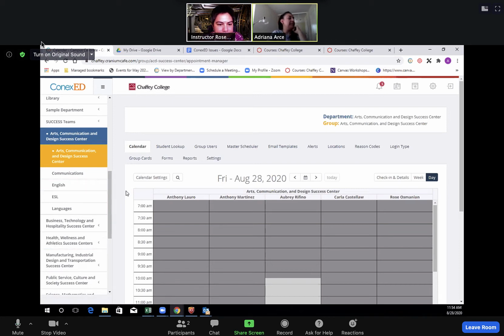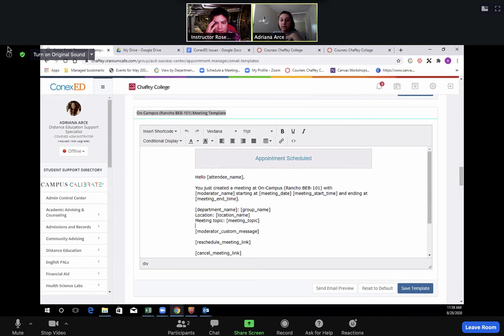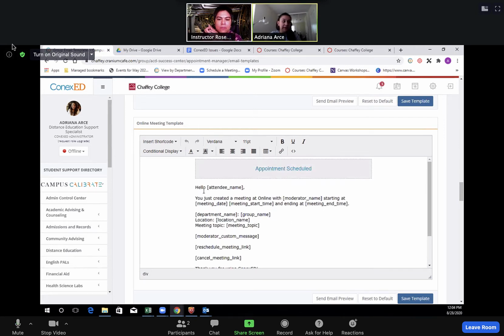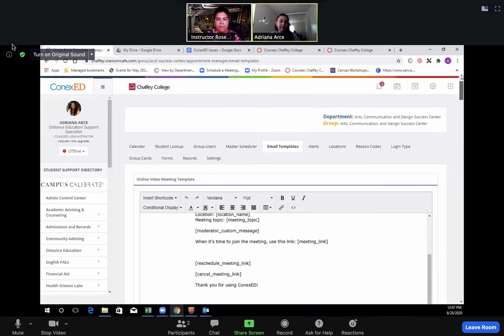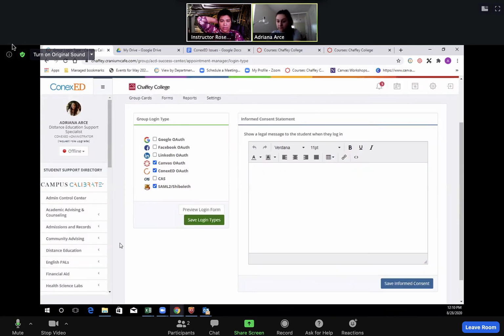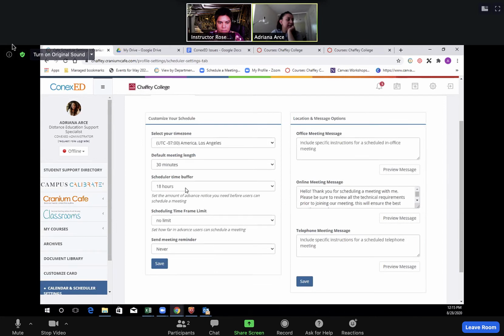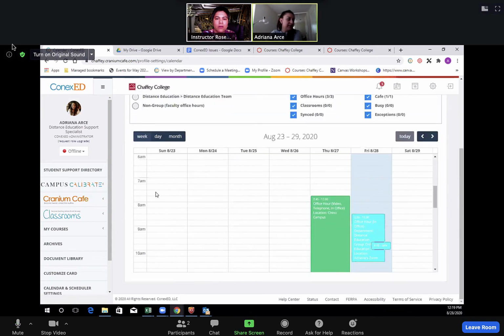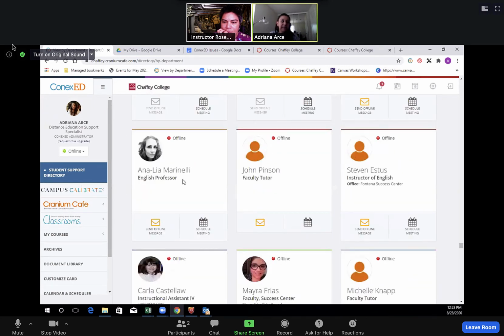Cranium Cafe Mtg with Adriana 8.28.20